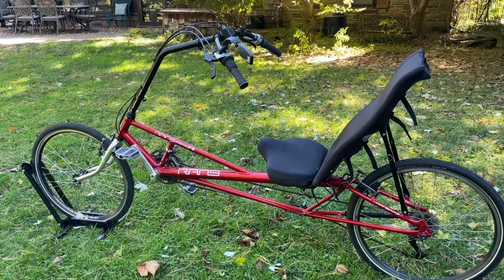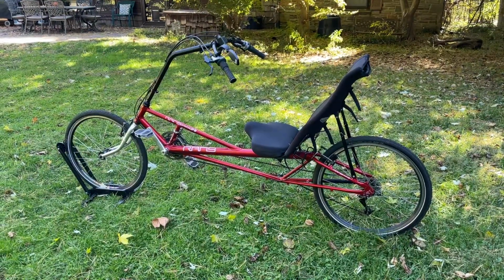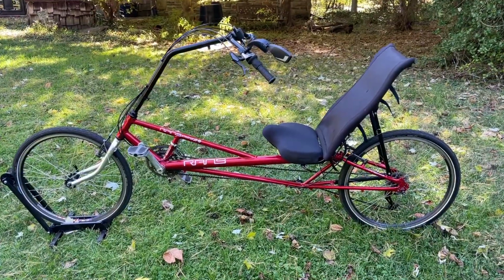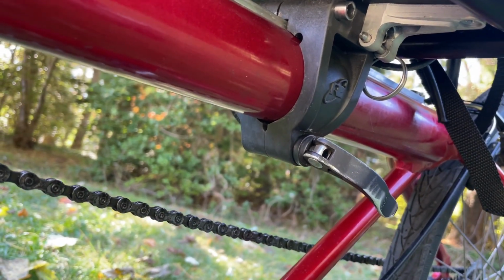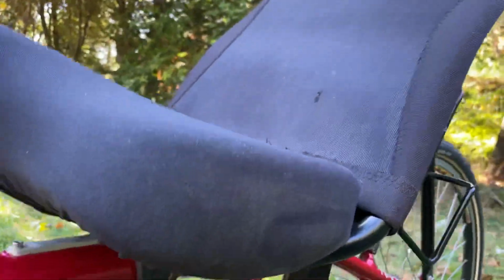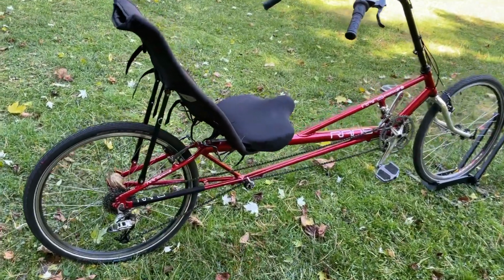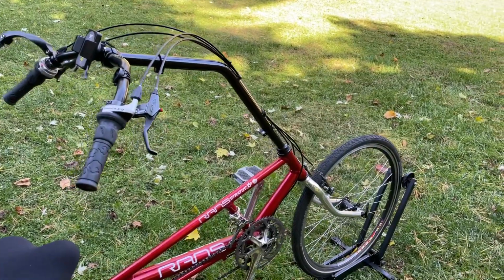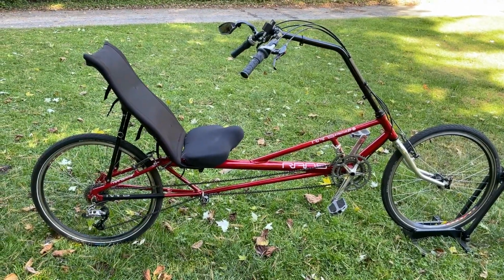My 2009 Rans Stratus XP (Aluminum)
Quick walk around of my recently purchased Rans Stratus XP.